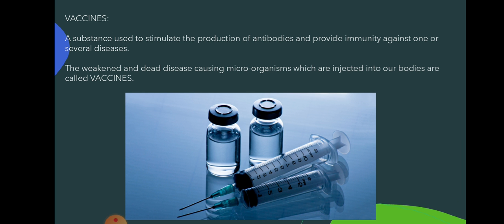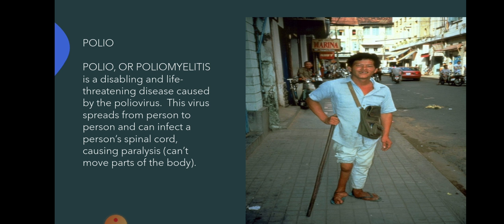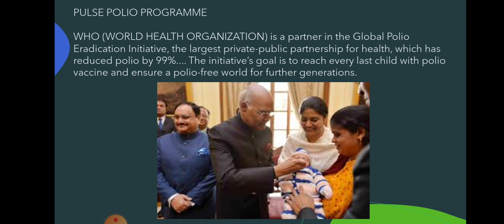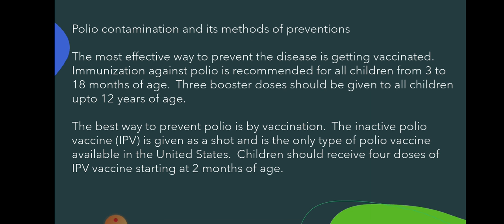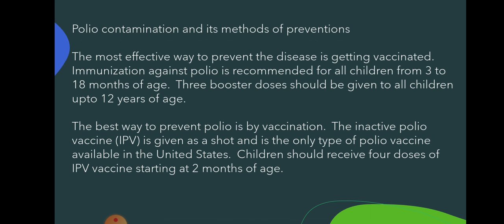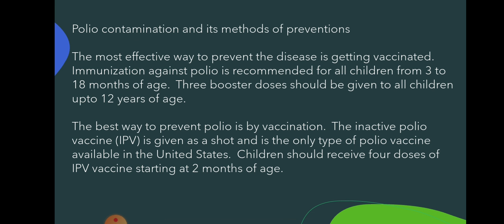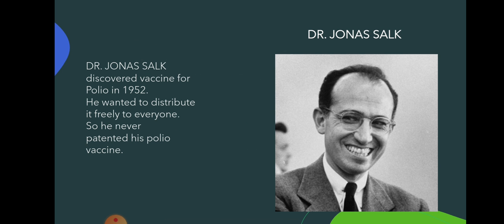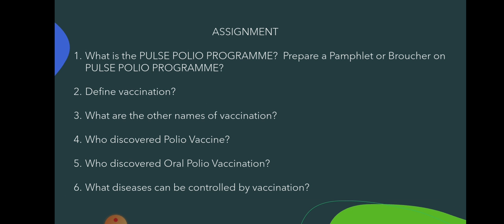Vaccines (8th grade)